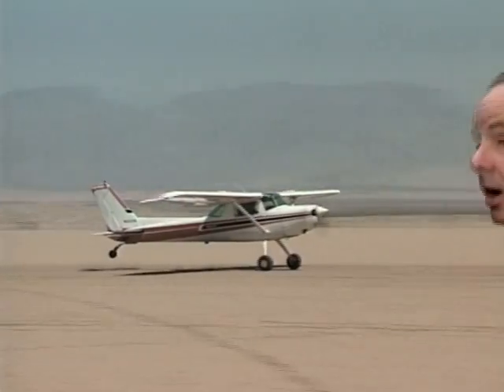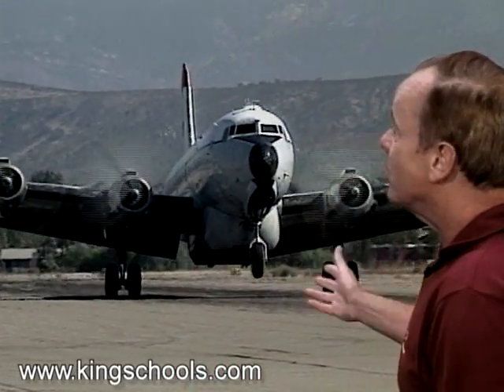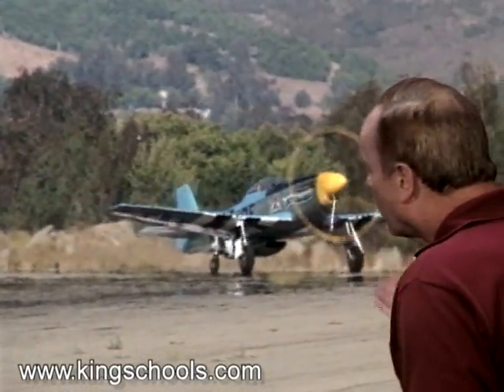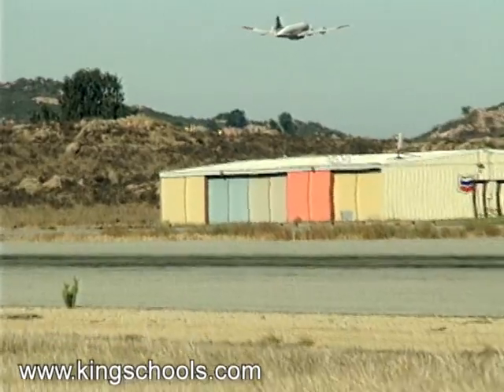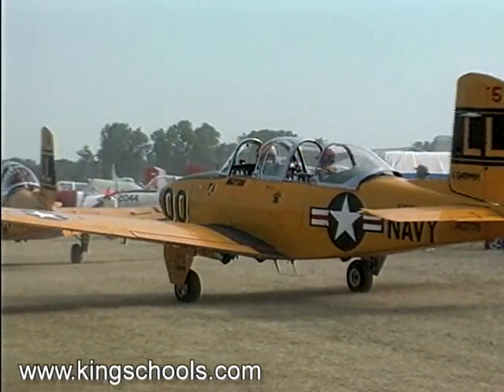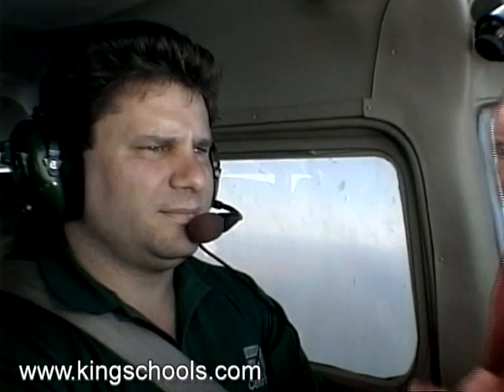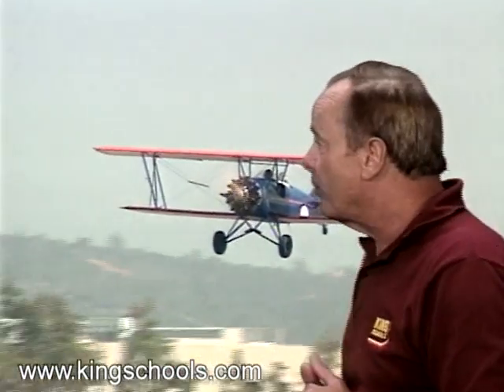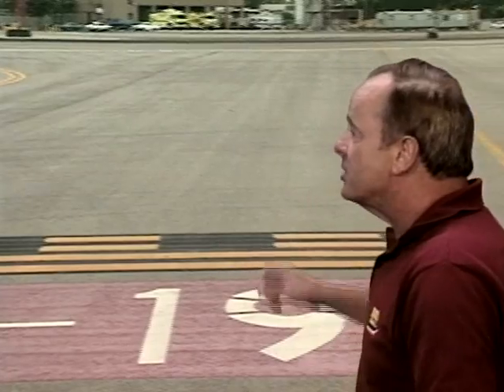Flying Into Uncontrolled Airports - KINGSCHOOLS.COM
An excerpt from King Schools' Airport Signs, Markings & Procedures course.

Airport Signs, Markings & Procedures—
your guide to avoiding runway incursions
Understanding and correctly interpreting airport signs and markings is essential to safe and problem-free maneuvering around an airport. Airport Signs, Markings & Procedures: Your Guide to Avoiding Runway Incursions course makes it easy for you to remember what action to take—or not take!—when you taxi at any airport.

Bite-Sized Segments for Fast, Fun Learning
Your Computer-based Interactive Video™ course is arranged into eight bite-sized segments, starting with video and followed by interactive questions to test and reinforce your understanding. It's a fun way to really learn an important and often neglected aspect of flying.

Includes...
• Planning Your Taxi Route
• Pavement Not To Be Used
• Movement Area Markings
• Airport Markings and Signs
• Holding Positions
• Taxiing Onto A Runway
• Taxiing Off A Runway
• Uncontrolled Airports